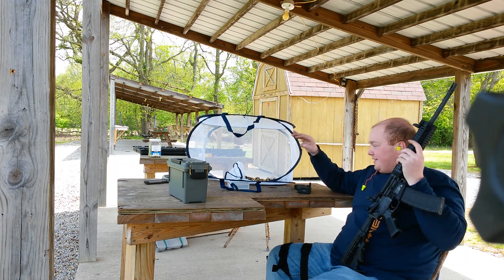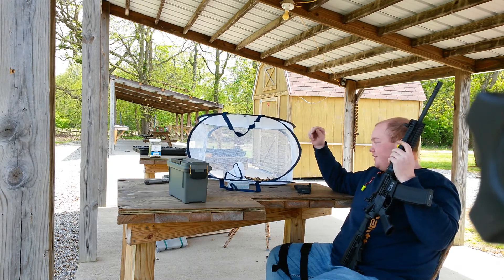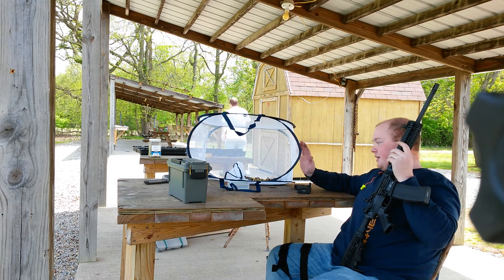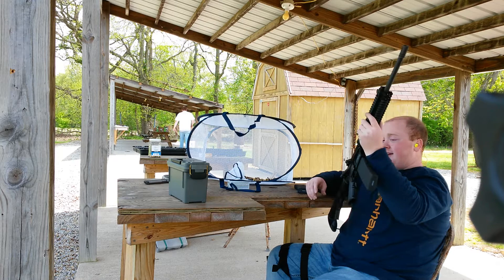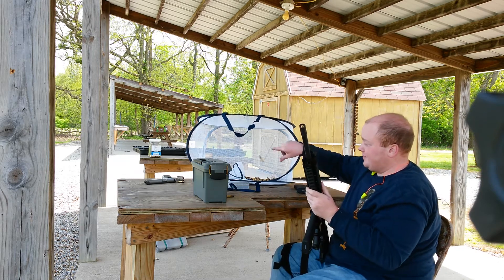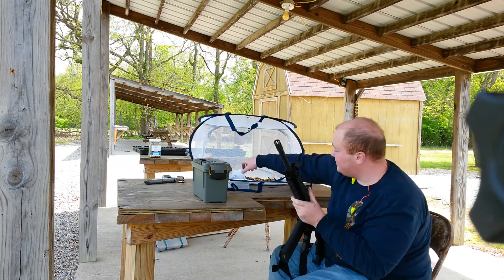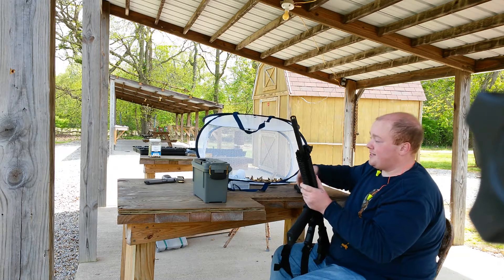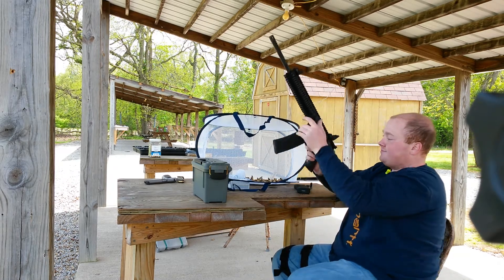Easy brass catcher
pay for the first month get the second month free. cancel anytime Easy way to save your brass from being scratched, dirty, and stepped on